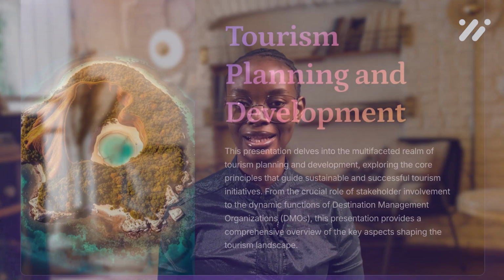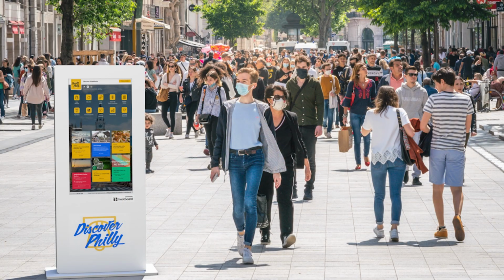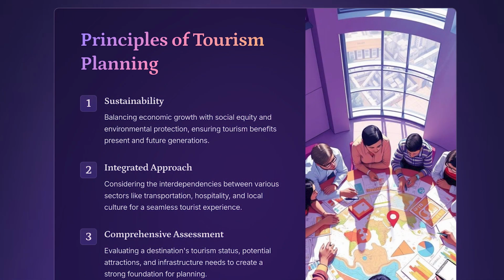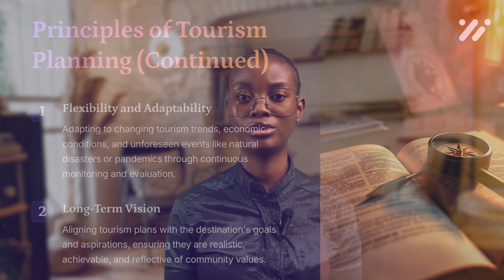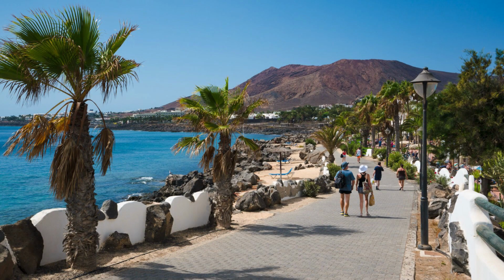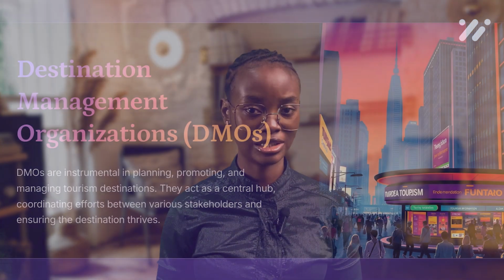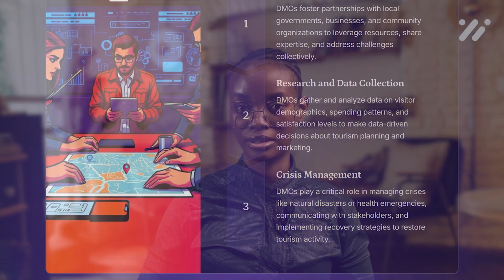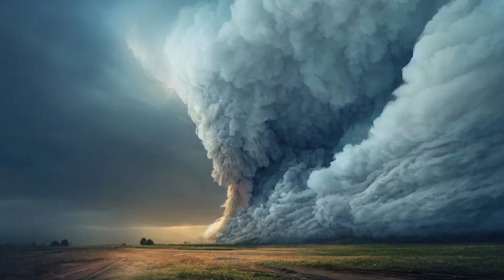Tourism Planning and Development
In this video, we look into Tourism Planning and Development, highlighting the essential strategies required to build sustainable and thriving tourism destinations. We cover the critical steps involved in planning, such as destination analysis, stakeholder collaboration, infrastructure development, and environmental sustainability. Learn how successful tourism projects balance economic growth with social and environmental responsibility. Whether you’re a student, tourism consultant, or destination manager, this video offers practical insights into how planning and development shape tourism’s future. Discover the key trends, challenges, and innovations driving the tourism sector in 2024 and beyond.